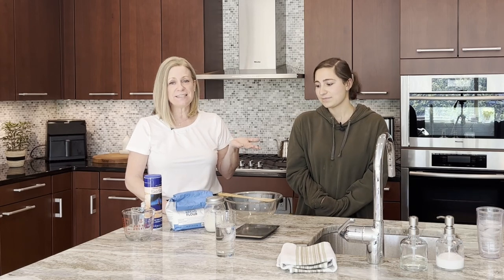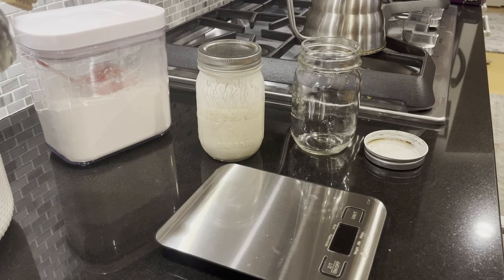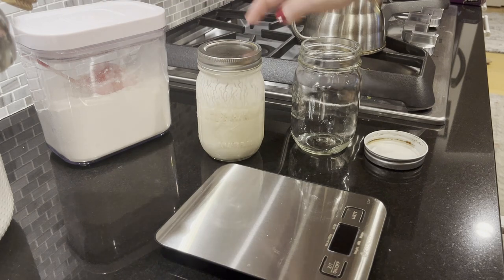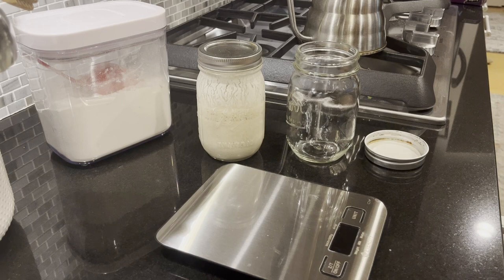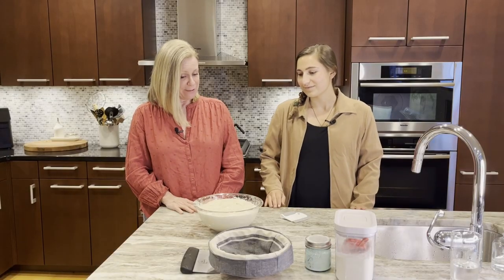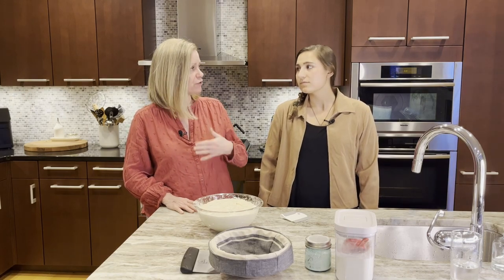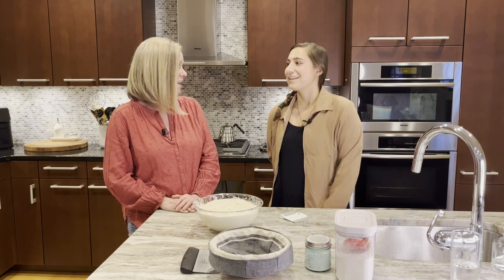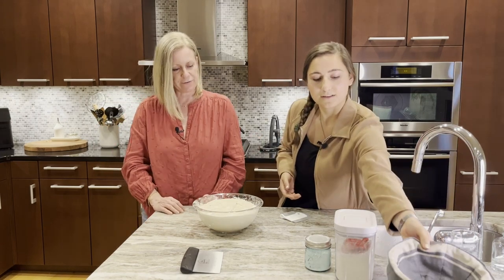Sourdough Bread Made Simple: A Beginner's Guide to Success (Part 1)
This weekend, my niece is teaching me how to make my first loaf of sourdough bread. He loaves are fabulous (the best I've ever tasted...truly), so I'm excited to learn. Everything you need to know is below. cooking Philly foodie bread

Here are the measurements we used for the sourdough:
500 grams bread flour
375 grams warm water
50-100 grams starter (we used 75g)
12 grams coarse sea salt

To see how she scored it, how we baked it, and see how it all turned out...check out the video from the livestream: Sourdough Bread Made Simple: A Beginner's Guide to Success (Part 2).

This is the recipe she used for her first attempt (great beginner recipe):

The digital scale I use:

The handheld scraping tool Erika used:

The banneton Erika uses: